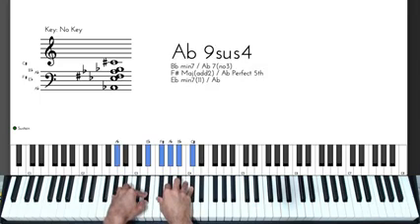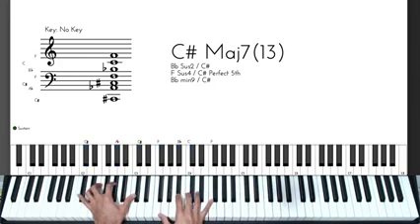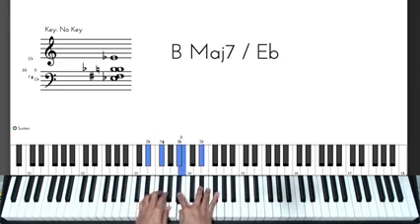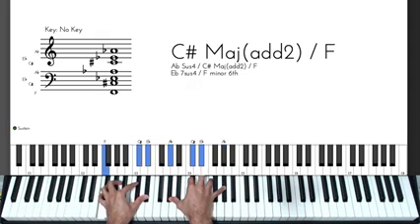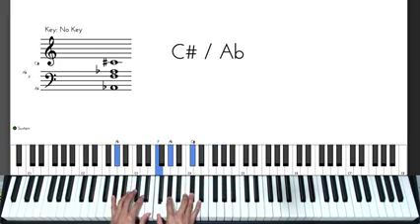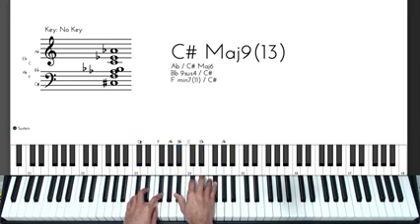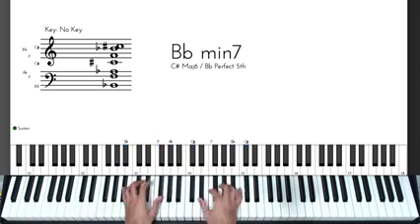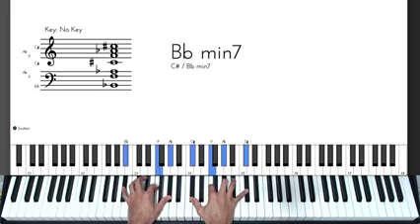Alfa na Omega jinsi ya kupiga katika kinanda na passing cords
itakusaidia kuelewa pass cords katika nyimbo za kuabudu SUBSCIBE COMENT NA SHARE